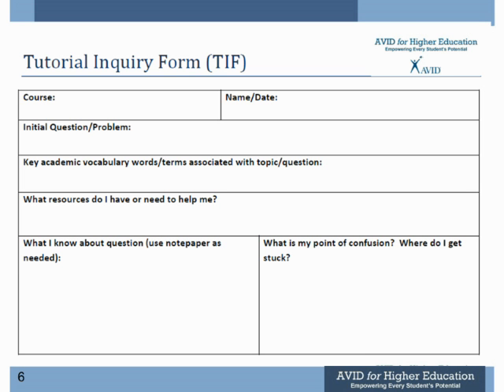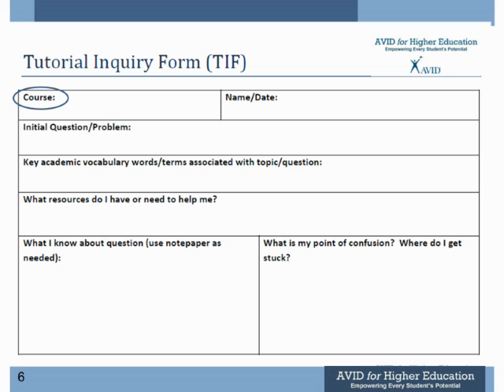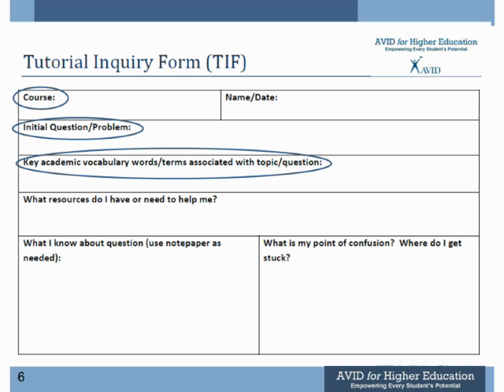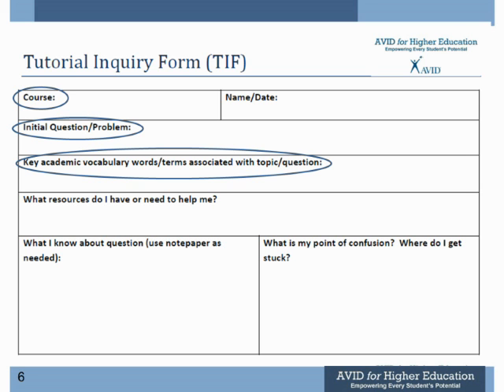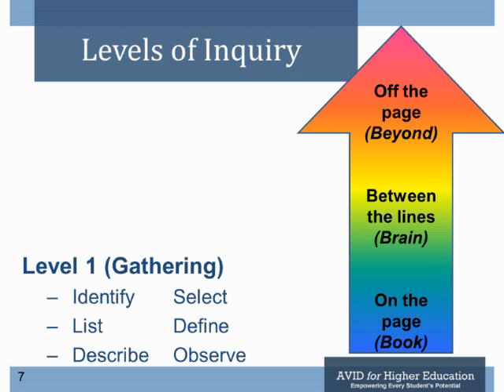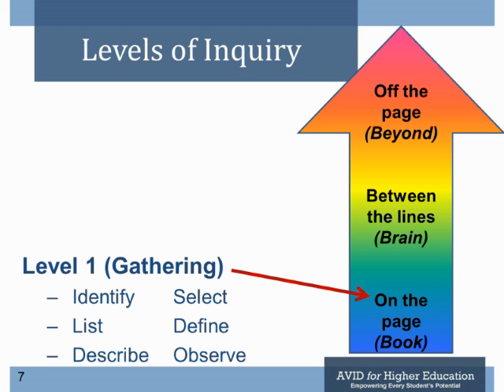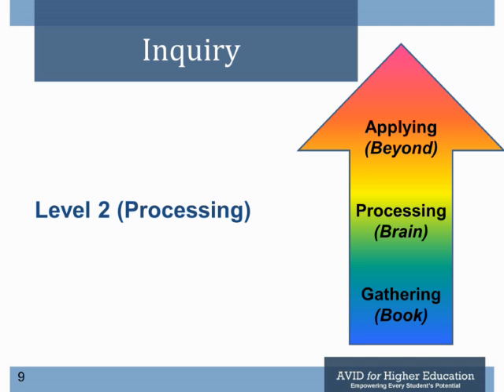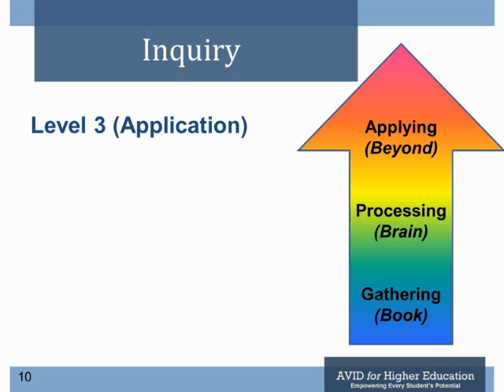Part 3 Levels of Inquiry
Part 3 Levels of Inquiry explains Arthur Costa's Levels of Thinking and how Level 1, 2, and 3 questions are used in the AVID Postsecondary Socratic Tutorial Process.